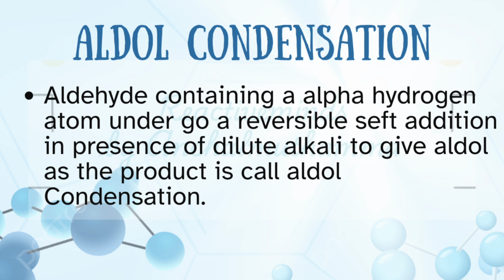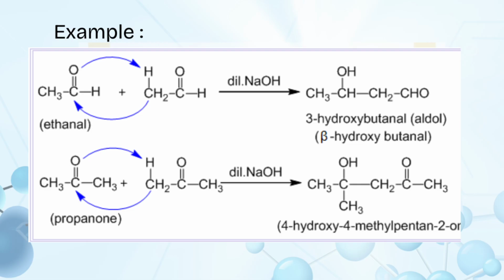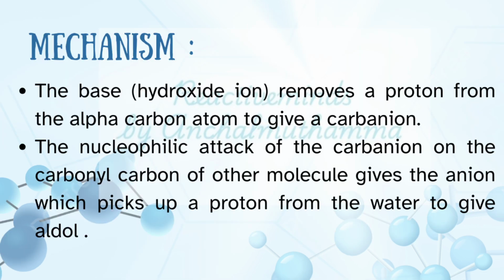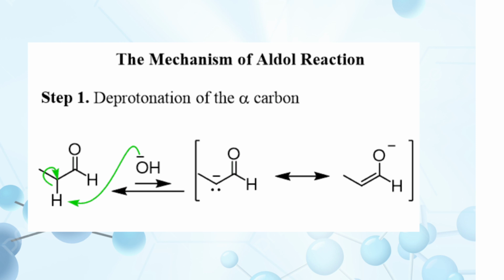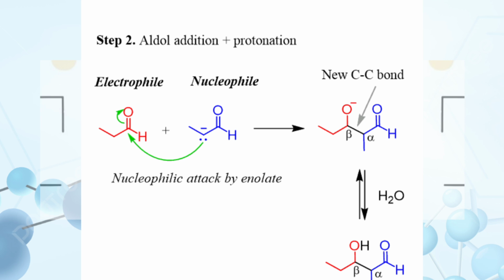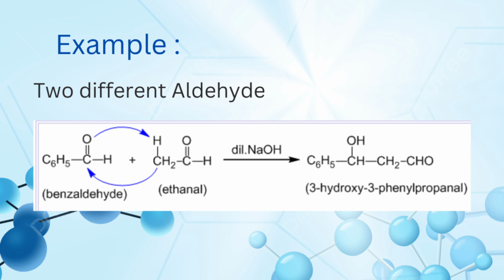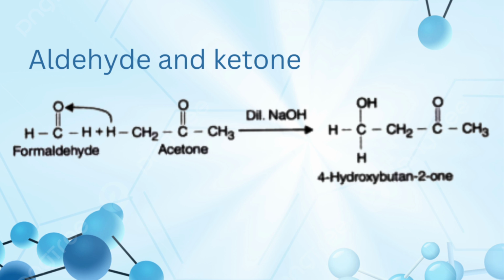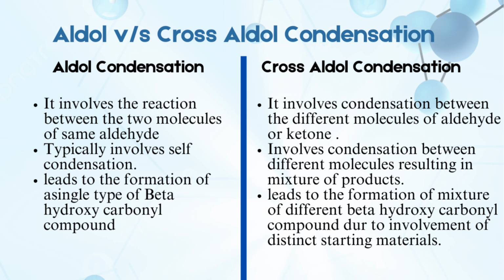Aldol and Cross Aldol Condensation